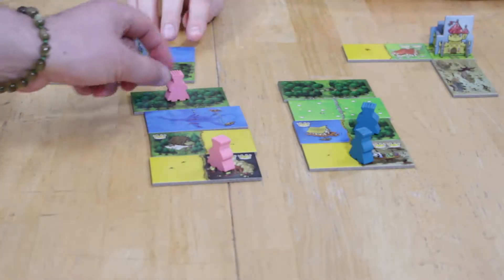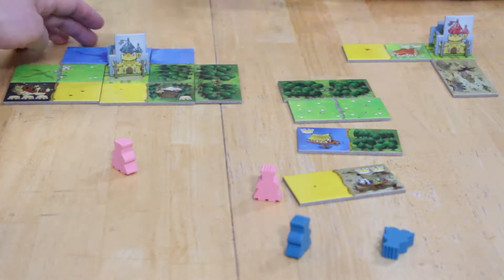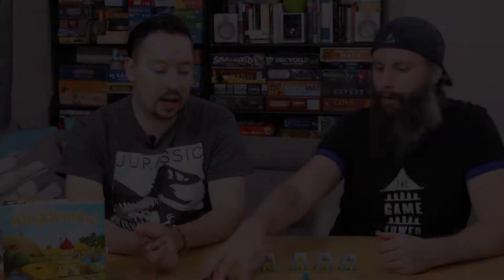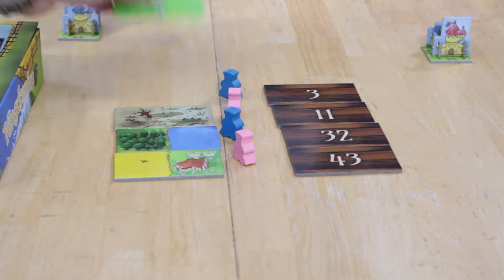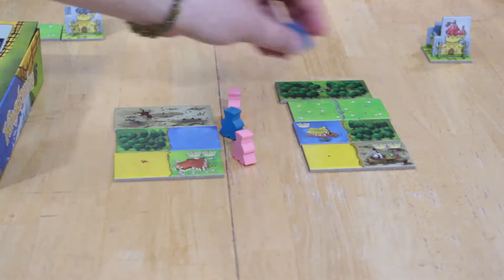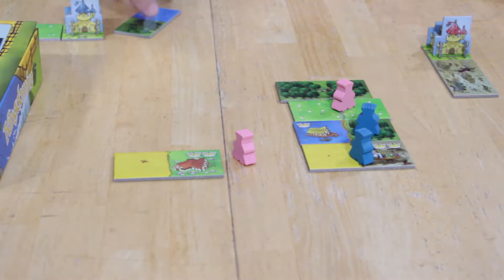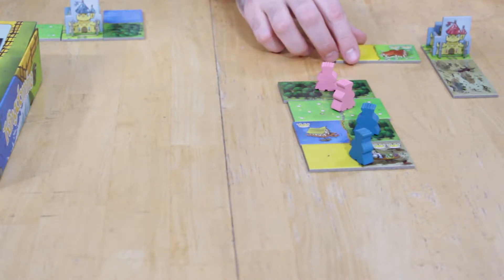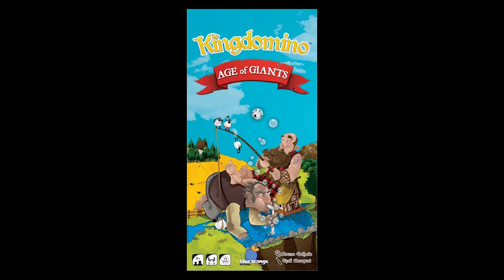Board Game Reviews - Kingdomino (Table Culture EP 9)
Kingdomino is a game about building your kingdom (or queendom). It's a game of pattern building using domino pieces which are identified by colourful landscape tiles. Wheat fields, lakes, mountains, deserts, forest and mines are all used to build your empire.

I especially liked the description on BoardGameGeek - dominoes with a kingdom building twist. In this board game review Mike and I explore why Kingdomino is so fun, and we have make some comparisons to Queendomino, the followup and reimplementation of this Bruno Cathala game. The game ends when each player has played enough tiles to construct a 5x5 grid OR a 7x7 grid in the 2 player variant, but there are even more options to custom your player experience.

Who would thought that dominoes would ever find a way back into the limelight?

timotheories
digital curating at heart